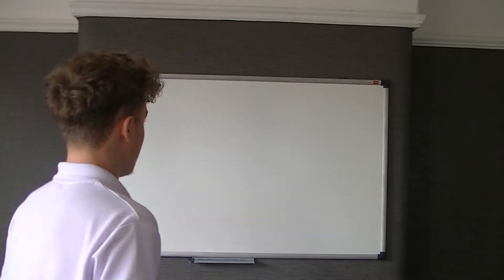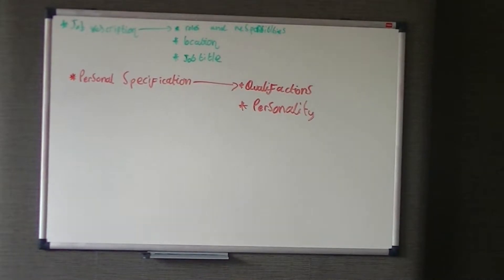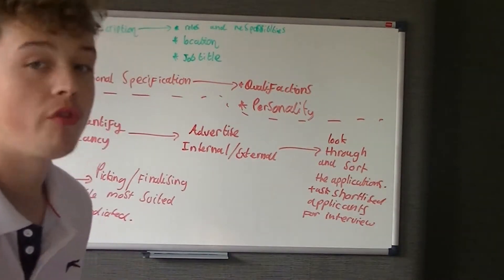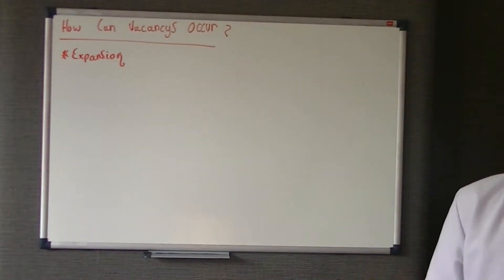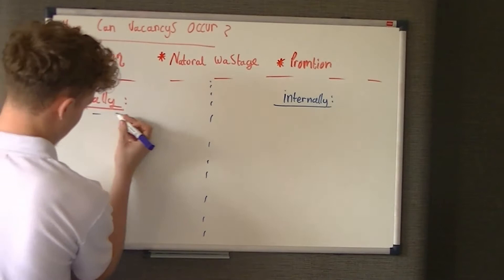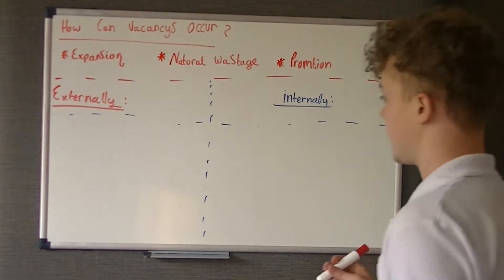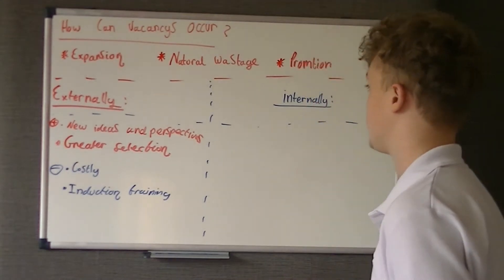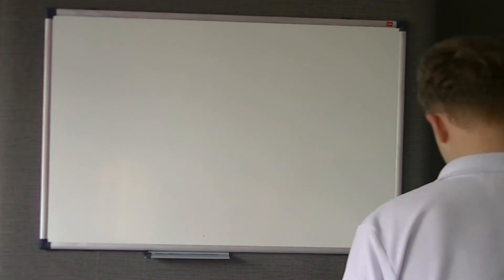Recruitment and selection